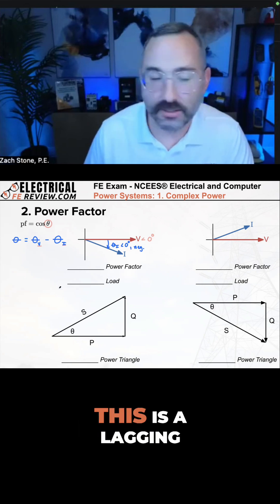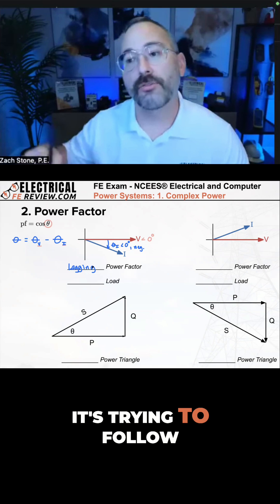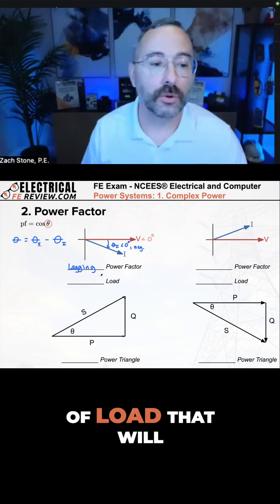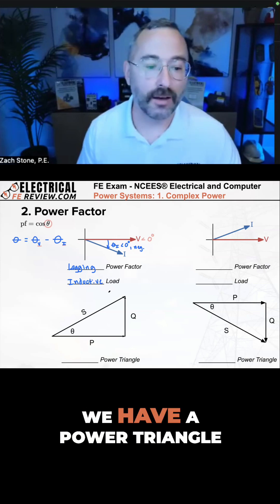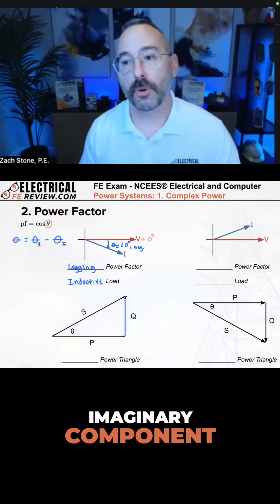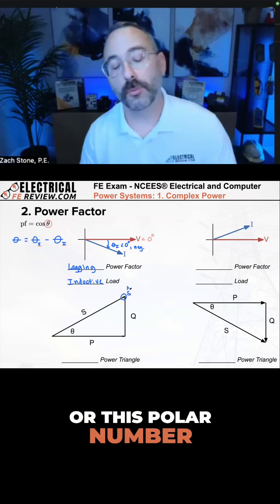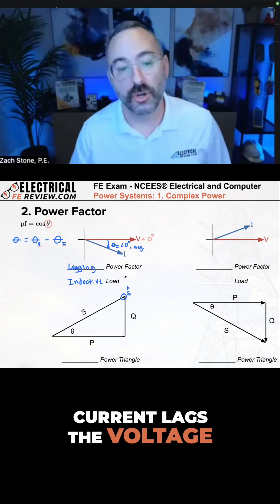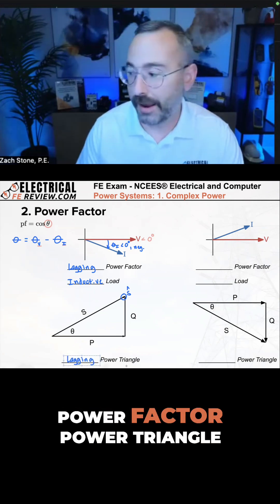Power Triangle Explained: Easy Guide Power Systems | NCEES® Electrical and Computer FE Exam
FE EXAM